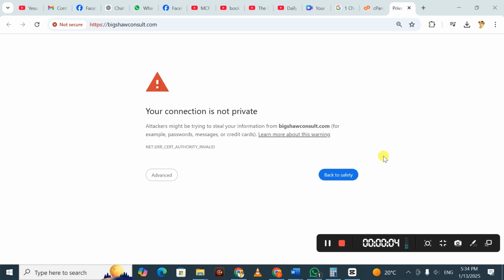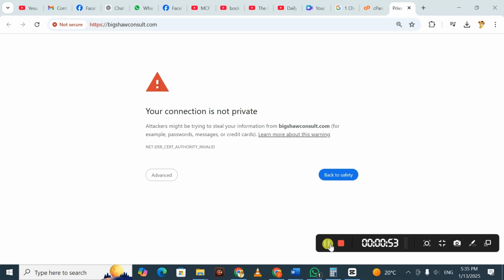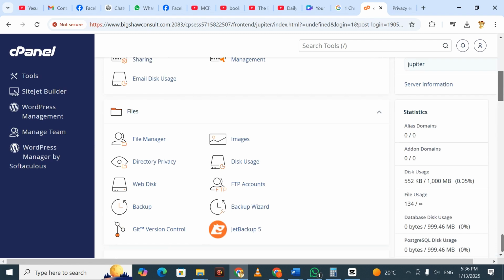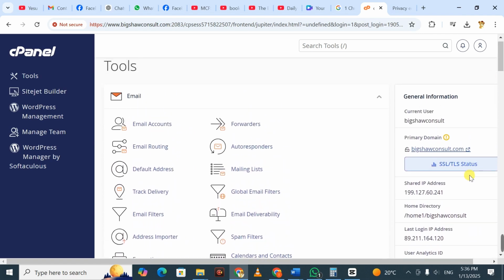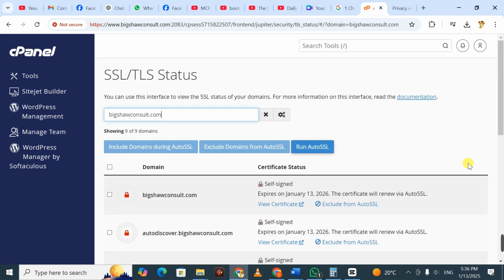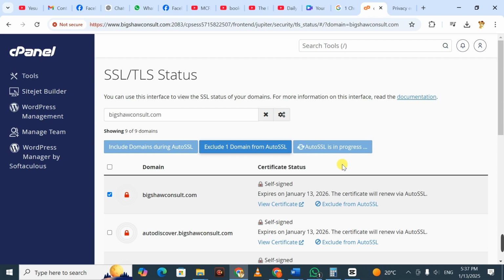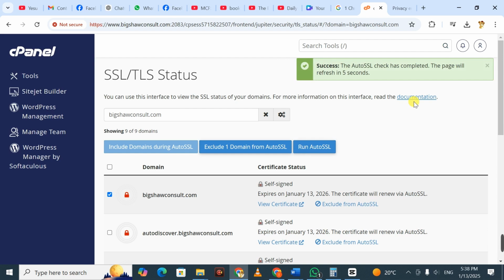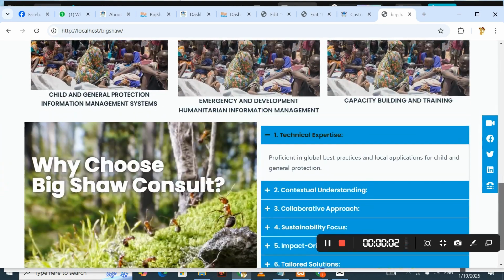Not Secure To HTTPS Secure Wordpress Website!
Most of the developers are getting not secure error in URLs due to SSL problem.
After install SSL, still they are getting the same Not Secure Error.
In this video you can see how to force redirect http:// URL to https:// URL.
Problems Covered:
Not Secure to HTTPS secure, HTTPS to secure, how to get SSL for free, free SSL, GoDaddy not secure to secure, GoDaddy secure padlock, HTTP to HTTPS WordPress, WordPress website security,
HTTPS migration for WordPress,
Secure WordPress website with SSL,
Not secure warning on WordPress,
How to make WordPress website secure,
Fixing SSL issues in WordPress,
Converting WordPress site to HTTPS,
Securing WordPress site with SSL certificate,
WordPress SSL setup guide,
Resolving "not secure" message on WordPress,
Your support can help me take this channel to the next level.